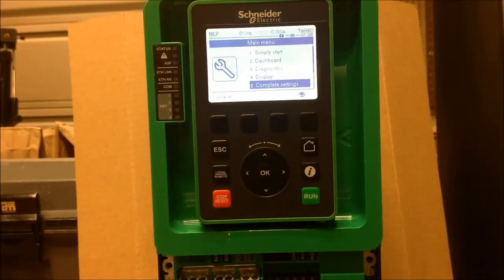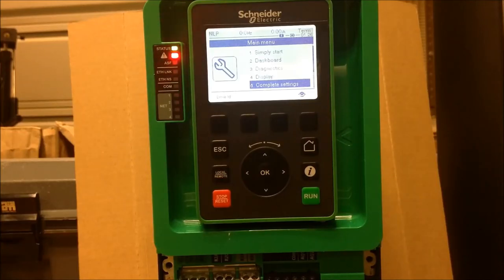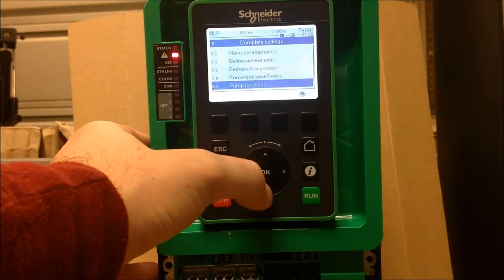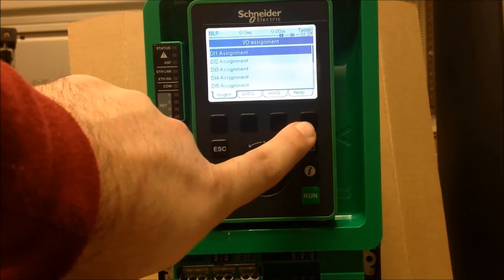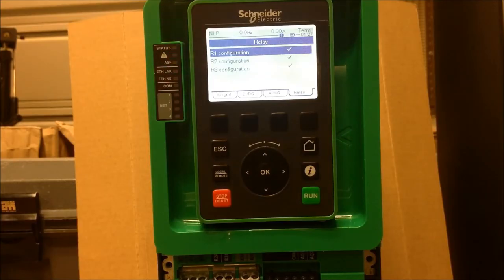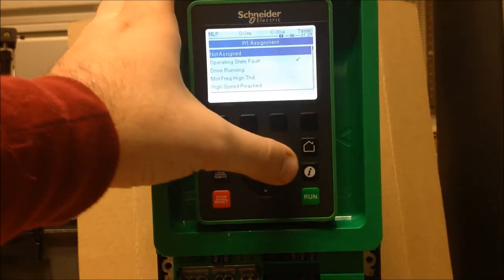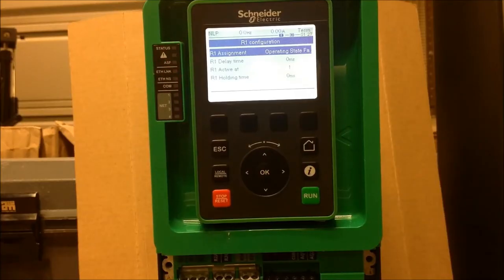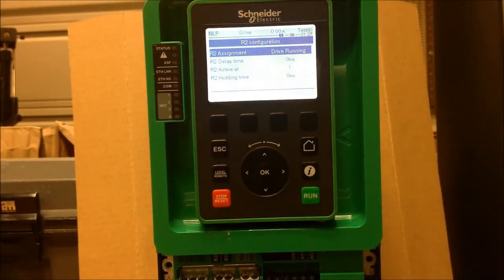Programming Relay Functions on Altivar 630/930 Process Drives | Schneider Electric Support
Welcome to our comprehensive tutorial on programming relay functions for Altivar 630 and Altivar 930 process drives! In this video, we guide you step-by-step through the process of assigning functions to relays R1, R2, and R3 on your Altivar ATV630 and ATV930 Process Drives. Whether you're new to these drives or looking to refine your skills, this tutorial is designed to help you efficiently program relay functions to optimize your system's performance.

🔔 Timestamps:
0:00 - Introduction and Navigation
0:27 - Relay Configuration
1:10 - Adjustment and Conclusion

👋 GET TO KNOW US BETTER